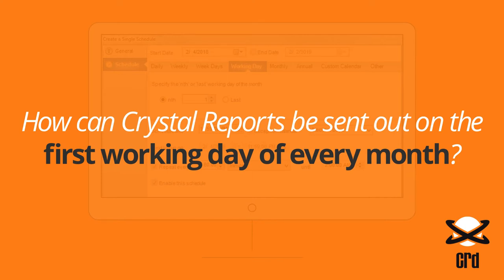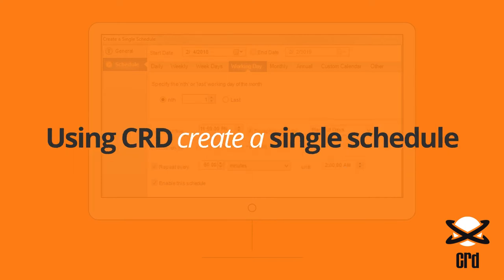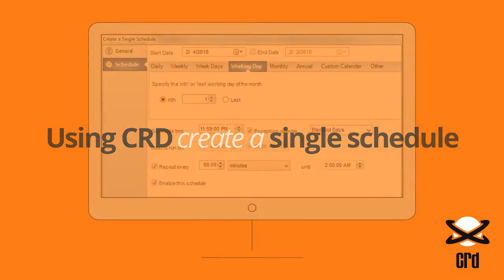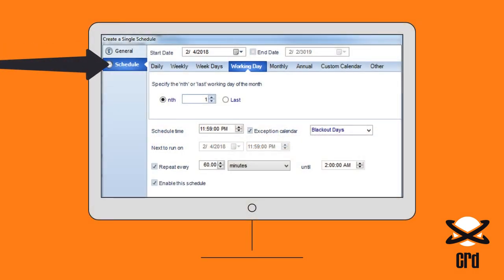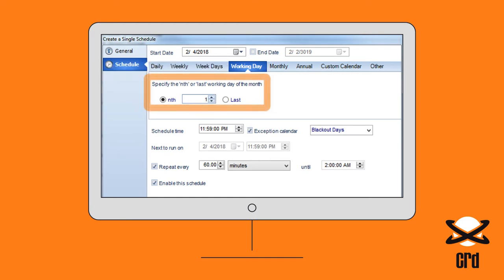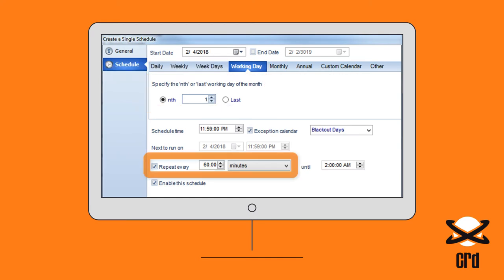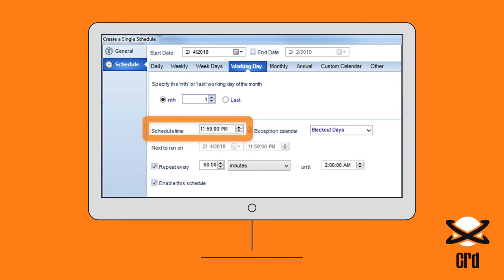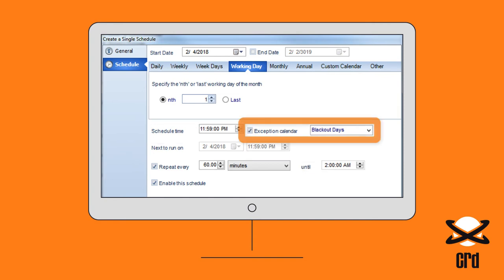How to Automatically Send Crystal Reports on the First Workday of the Month 😍😜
Schedule Crystal Reports to fit your work needs. Want them to go out on the first workday of the month? Check out how to do it here.

How can Crystal Reports be sent out on the first working day of every month?

Using CRD, create a single schedule and then move down from General to Schedule on the left and choose the Working Day tab.
Here this schedule is set to run every first working day of the month, every hour from 11.59pm until 2am, except on those days in our custom calendar ‘Blackout Days’.

✅ Event Triggers

✅ Intuitive Interface